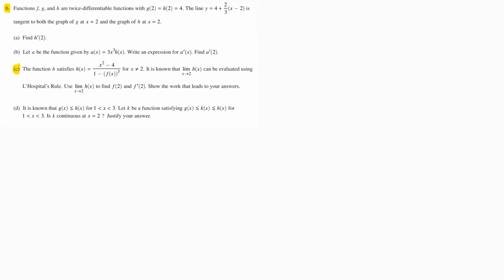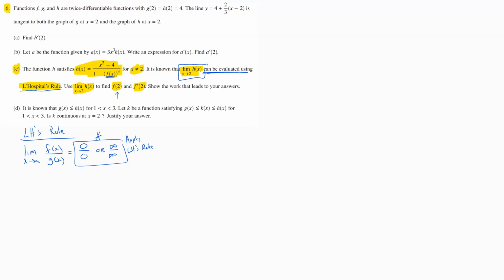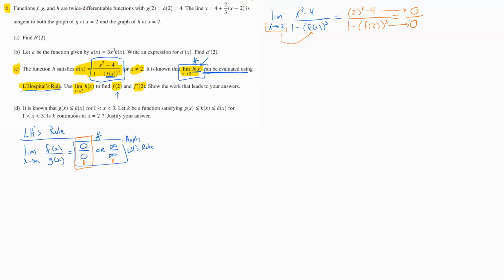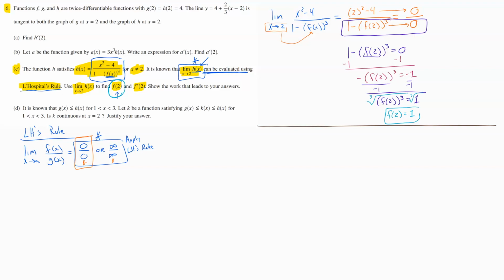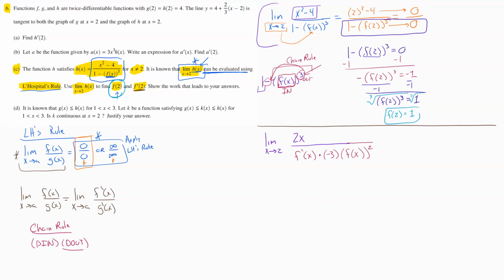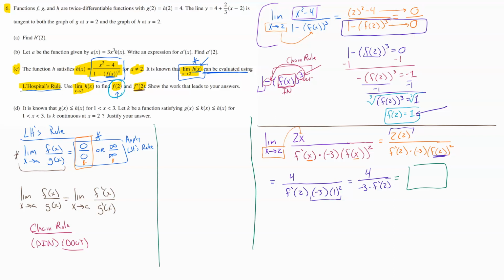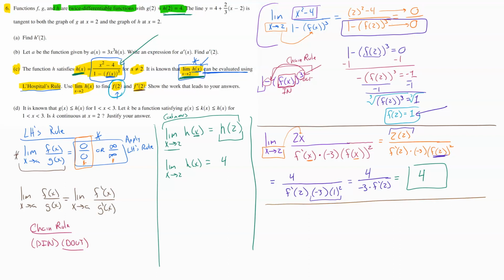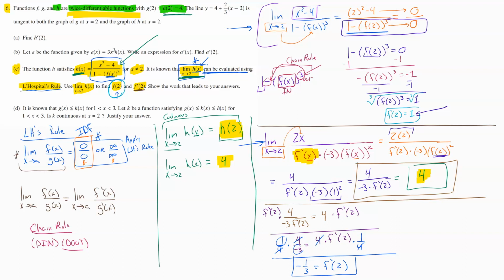2019 AP Calculus AB Free Response No Calculator Q6c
This video covers how to determine the function value and derivative value of a function using L'Hospital's Rule and the definition of continuity.